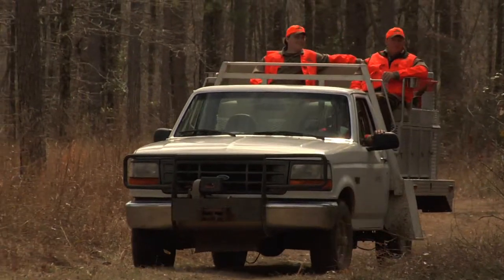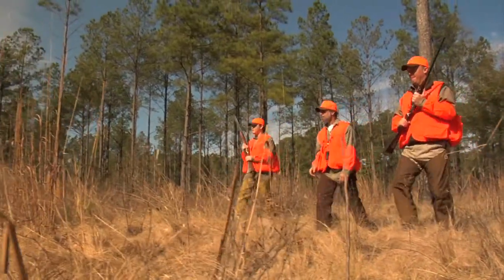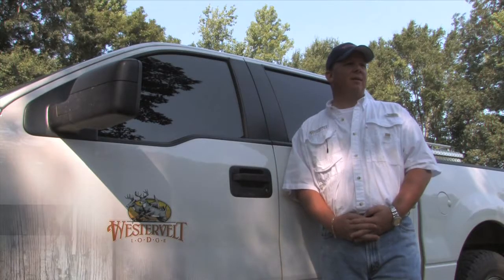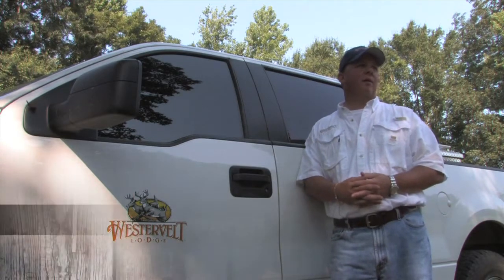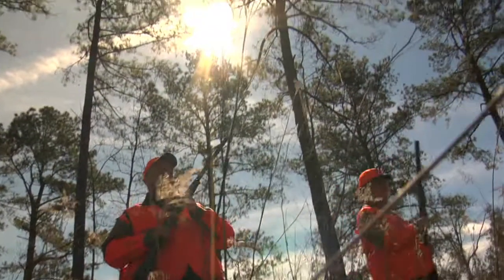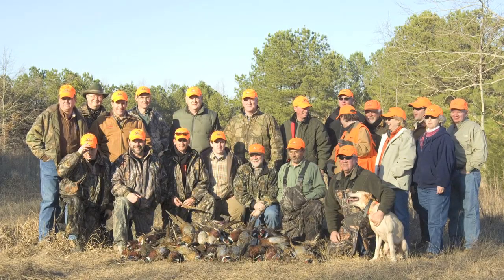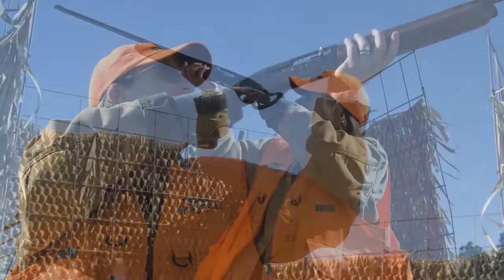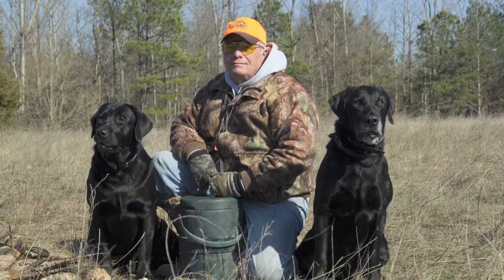Wingshooting at Westervelt Lodge in Alabama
If you're looking for the best in Eastern wild turkey hunting, you'll find it at Westervelt Lodge in Alabama. Our 10,000 contiguous acres of Tombigbee River bottom and mixed pine/hardwood stands are managed exclusively for wild turkey and white-tailed deer. Our intensively managed upland areas and miles of roadside management zones provide excellent nesting and brood habitat that keeps our turkey numbers on the rise year after year.

We provide our turkey hunters with plenty of room to do their thing. Depending on group size, each guest has anywhere from 800 to 1000 acres to themselves. This ensures each guest has plenty of room to set their sights on a gobbling bird. Westervelt turkey hunts are all one-on-one and fully guided by our staff of veteran turkey hunters. Our guides are experts at providing the services required to help make the beginning turkey hunter successful. They are also happy to serve as a human compass and topographic map for more experienced guests who prefer to go head to head with one of our longbeards.

At Westervelt Lodge, our hard-running bird dogs and experienced hunting guides take you on a traditional plantation-style quail hunt full of fast flushing birds and multiple opportunities to fill your game bag. Our intensive quail management program has created the optimum landscape for a challenging experience. The towering Southern pines we've long been famous for surround well-groomed quality hunting courses.

Wingshooting hunts can be fully guided or we can accommodate guests who prefer bringing and hunting with their own dogs. Westervelt Lodge offers plantation-style quail hunts or mixed bag hunts that include chukar and pheasant. From the challenge of hunting hard-flying birds in our old growth upland pine forests, to our fencerow style of open field hunting, our bird hunting experience is unmatched.

Whether it's an afternoon hunting with friends, or planning a corporate function, wingshooting at Westervelt Lodge in Alabama provides a perfect setting with many options.